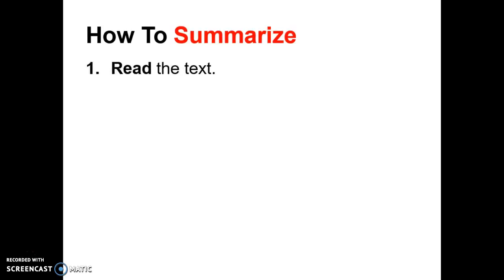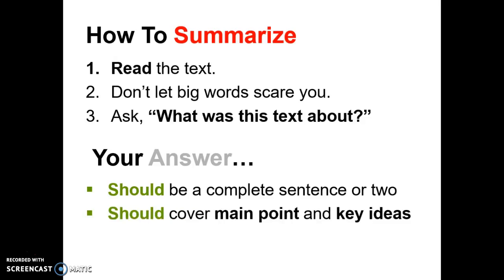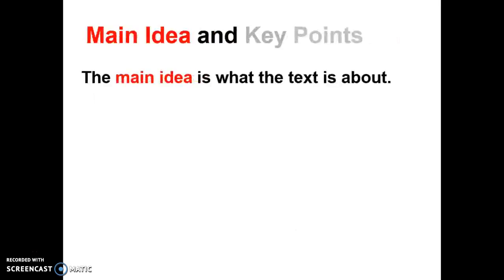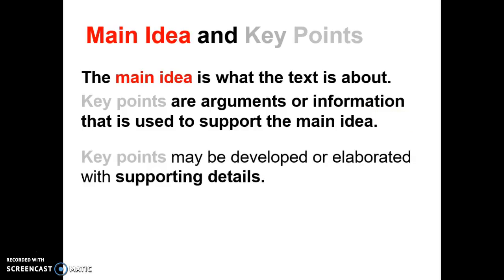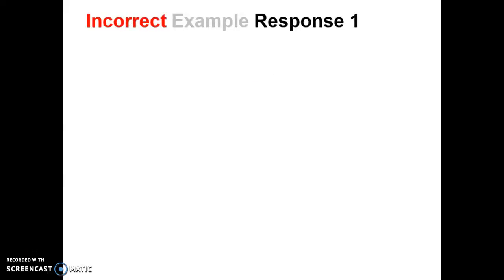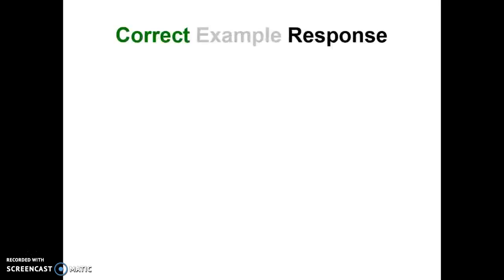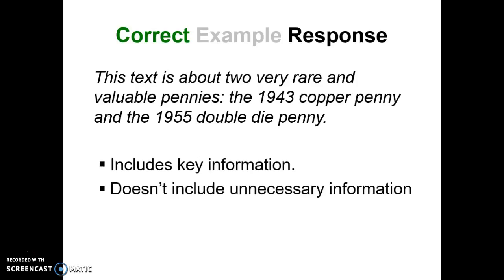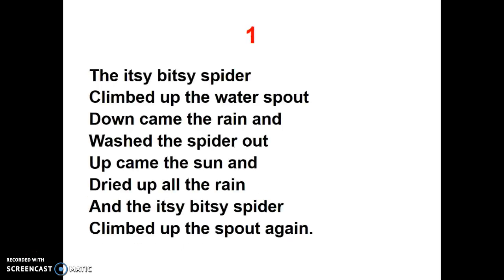Summarizing with Stapleton